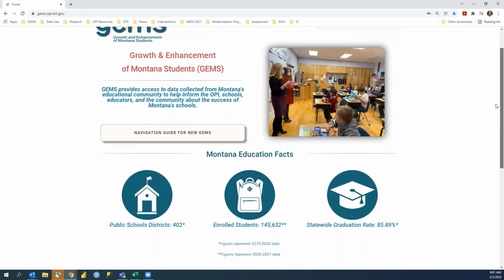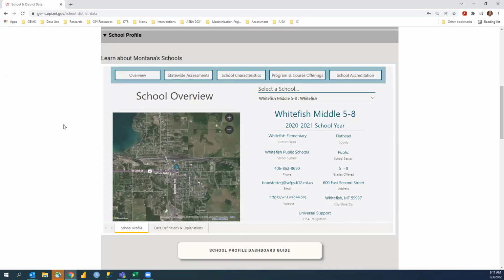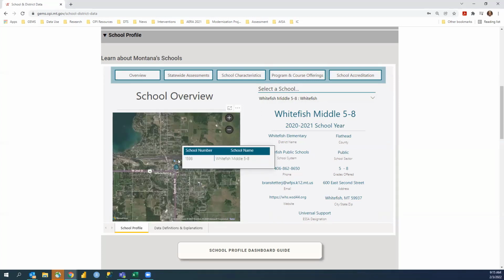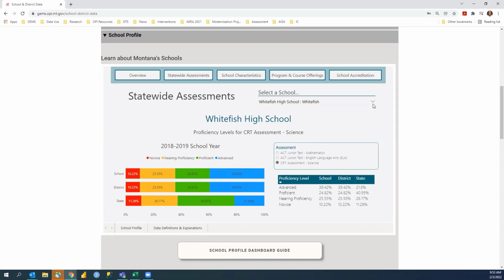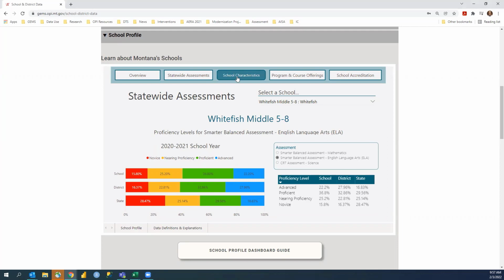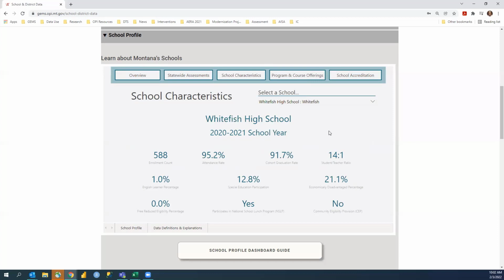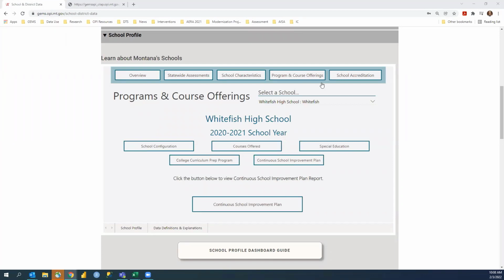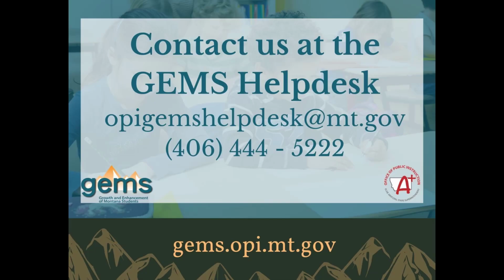Dashboard Dive: School Profile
The School Profile Dashboard houses school specific information characteristics, performance, location, and accreditation data to provide you an overview of each school in Montana. If you are looking to make comparisons between schools, you should navigate to the School Comparison Dashboard instead.

Explore this Dashboard on the GEMS website at gems.opi.mt.gov